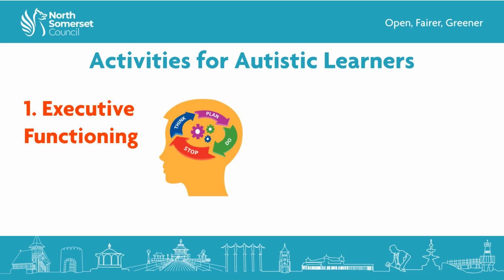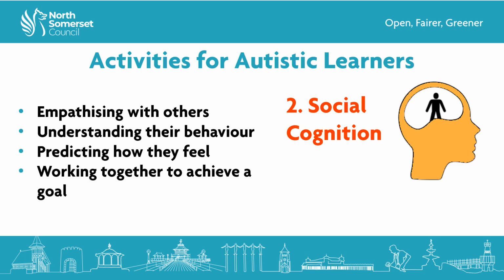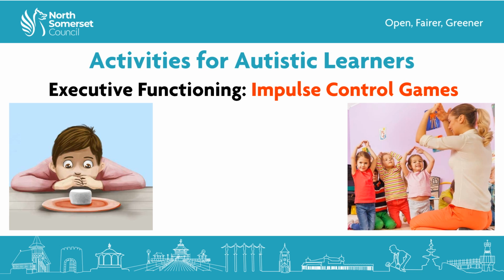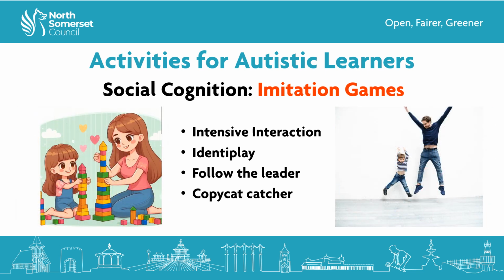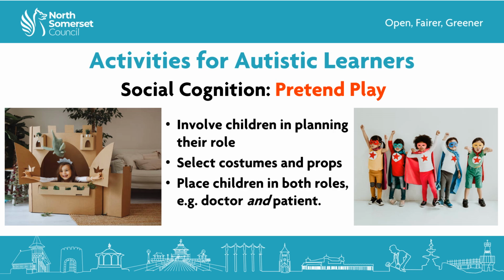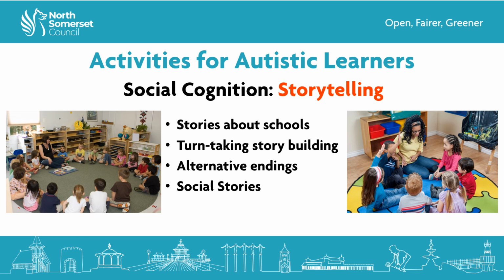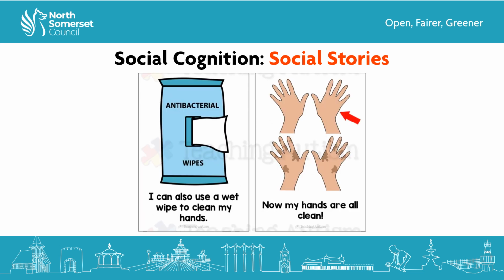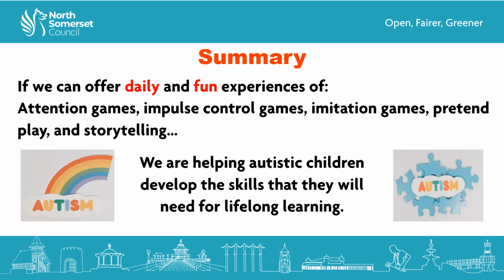Activities for Autistic Children in EY Settings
Useful daily and weekly activities which help early years foundation stage children with autism and social communication difficulties develop their skills for learning.
Presented by the North Somerset Educational Psychology Service.